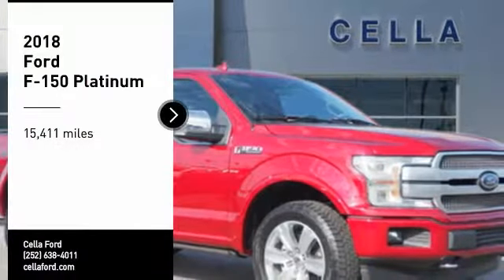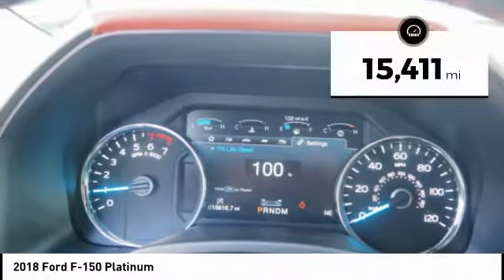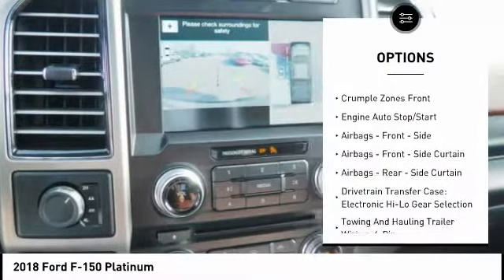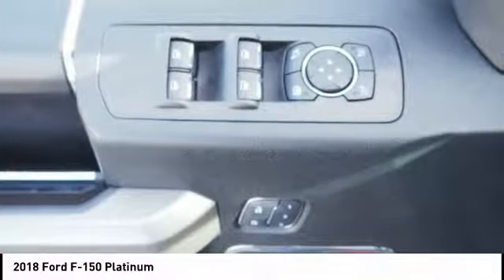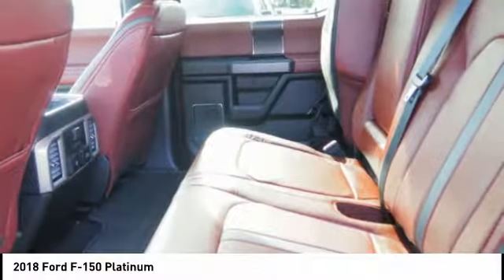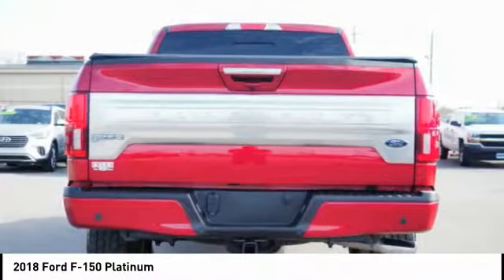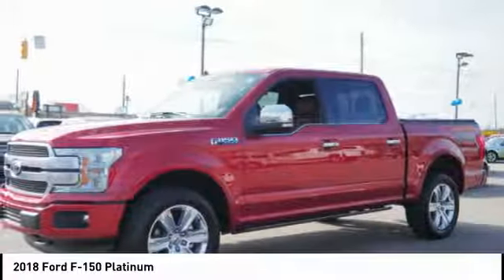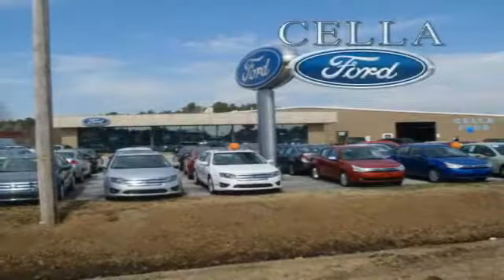2018 Ford F-150 New Bern NC P5991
2018 Ford F-150 Platinum

With top features including the braking assist, hill start assist, stability control, traction control, anti-lock brakes, dual airbags, side air bag system, digital display, and airbag deactivation, this 2018 Ford F-150 Platinum is a great decision.  It has a 8 Cylinder engine.  We've got it for $52,988.  Drive away with an impeccable 5-star crash test rating and prepare yourself for any situation.  It has a sleek ruby red exterior and a black interior.  Good cars sell fast!